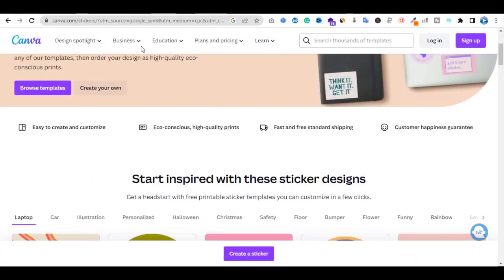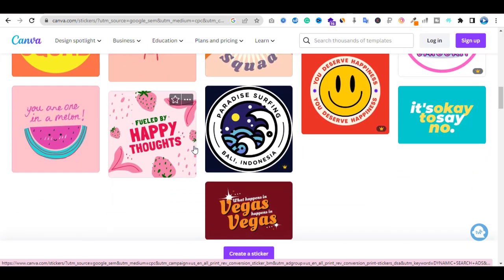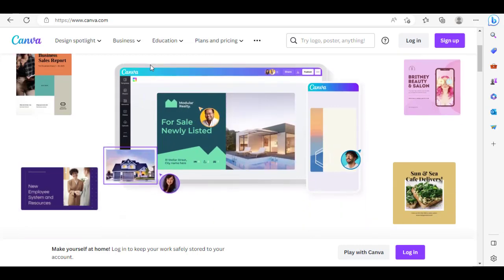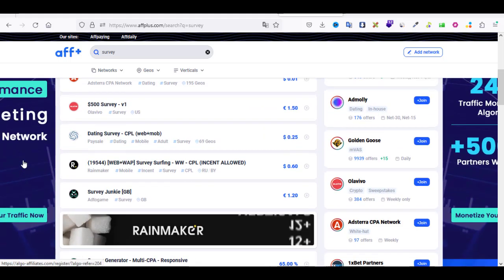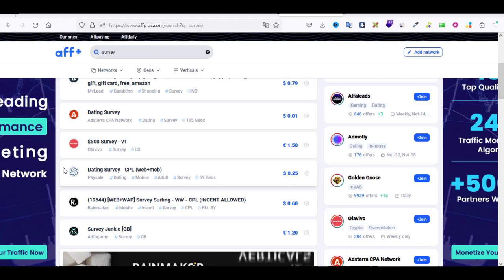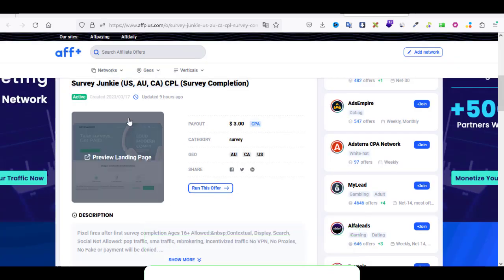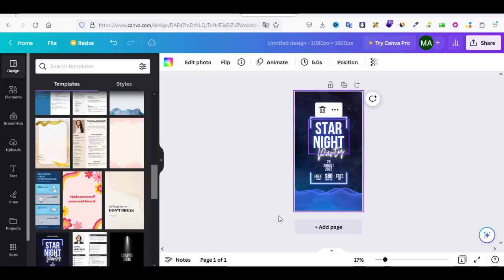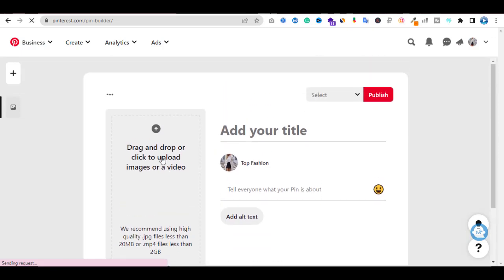How to make money with canva: The step-by-step guide(make money online 2023)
In this video I will show you how you can make money online with canva.
you can earn money online with this method without investment and anywhere completely free.you can earn money online even in your sleep.

🌟Chapters 🌟

✅00:00 Introduction
✅00:25 Canva
✅02:52 Make Money Online with canva
✅05:28 Increase the traffic of an advertising plan

🌟Category:🌟

everyday money
money online
make money
earn money
JoshuaMayo